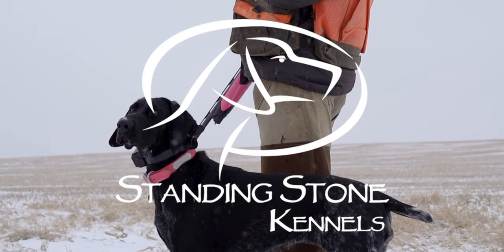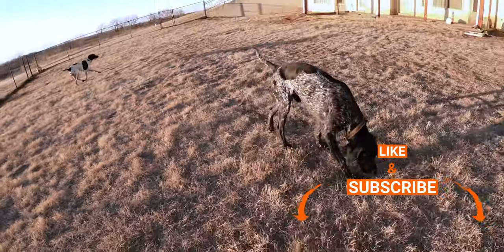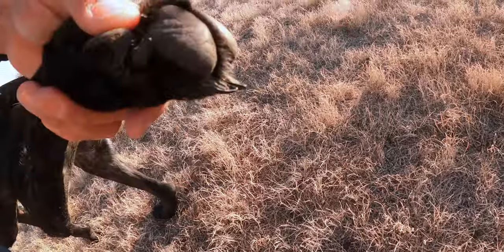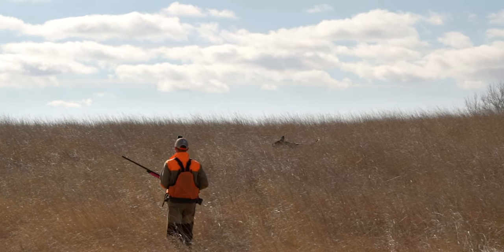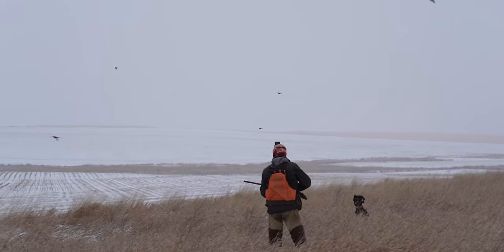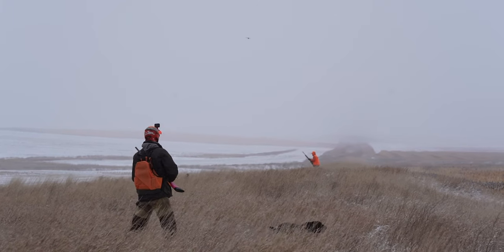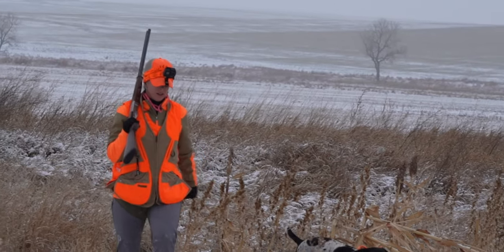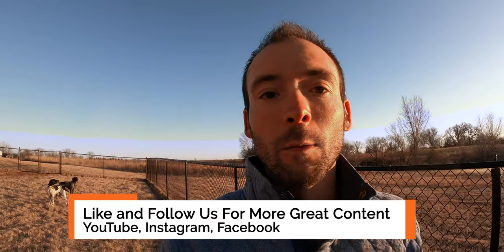Hunting Dog Health - Why Roading Is Important For Your Dogs Pads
Welcome to Standing Stone Kennels! In this video we talk about making sure your dogs are healthy after a hunting trip, and why roading your dogs before a hunt is very important for your dogs pads.

5919 W Pleasant Valley Rd